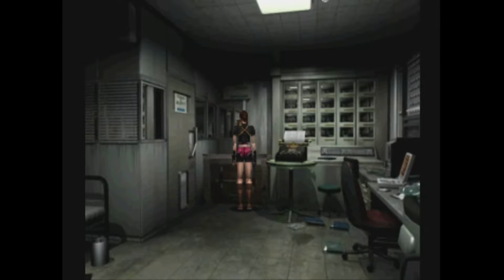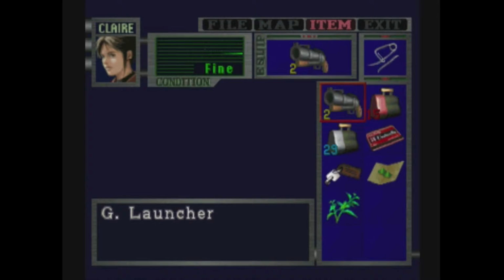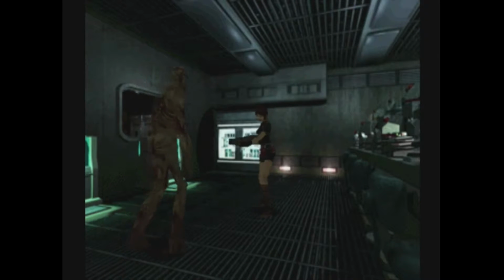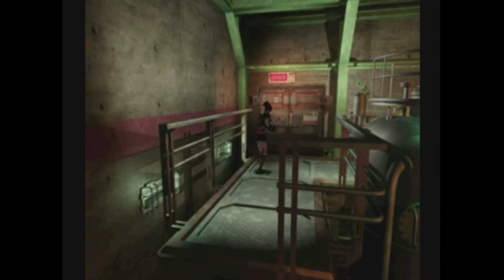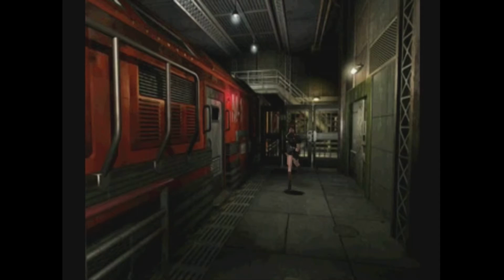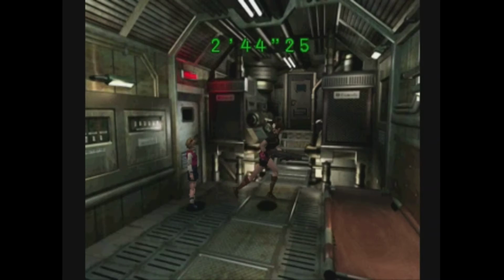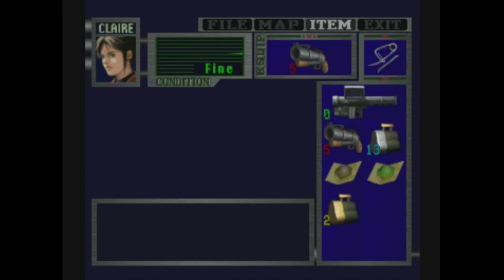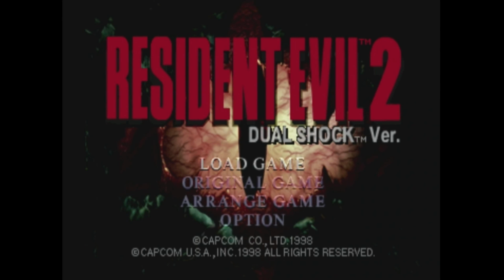Resident Evil 2 Playthrough - Claire B - Part 5 (PS1)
The first part of our Resident Evil 2 Claire playthrough.

Resident Evil 2 is a survival horror game developed and published by Capcom and released for the PlayStation in 1998. The player controls Leon S. Kennedy and Claire Redfield, who must escape Raccoon City after its citizens are transformed into zombies by a biological weapon two months after the events of the original Resident Evil. The gameplay focuses on exploration, puzzles, and combat; the main difference from its predecessor are the branching paths, with each player character having unique storylines and obstacles.

Resident Evil 2 is a game very close to my heart, so you can expect to see more in future.